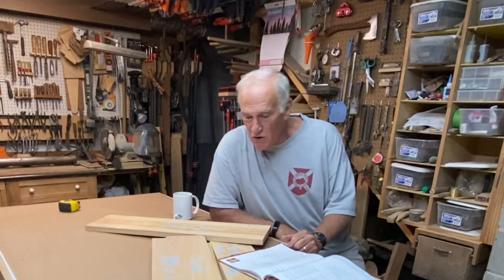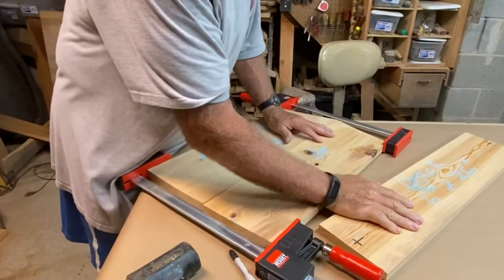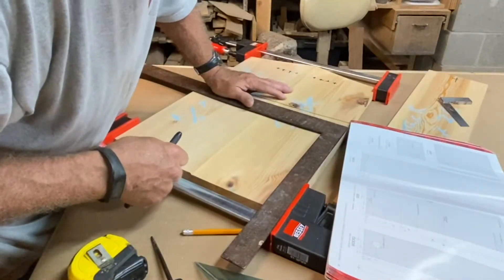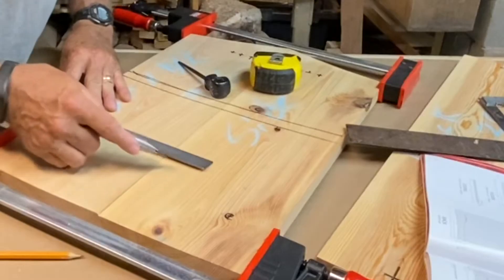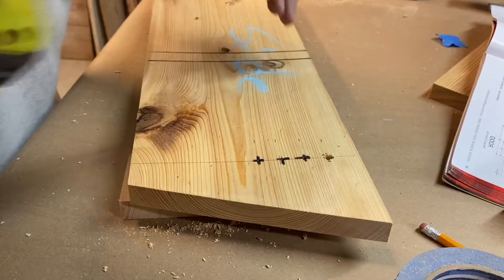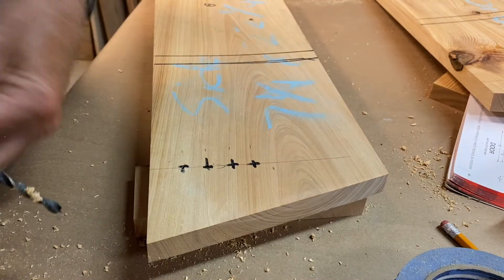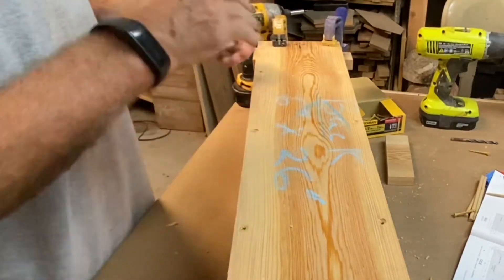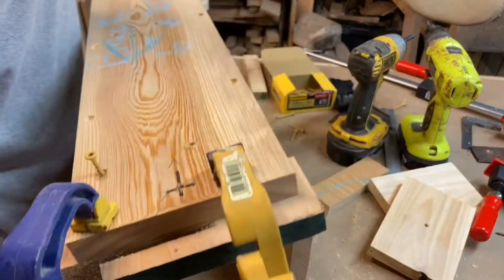How to Build A Roosting Box: Paul Meisel Design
In his book,  Nest Boxes & Feeders, Paul Meisel describes how to build this box with very detailed instructions. I’m hoping it will be used after the other roosting box failed after being up for three years without a visitor.